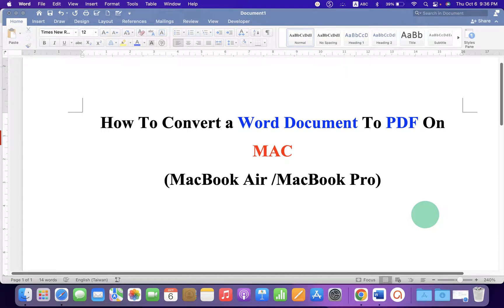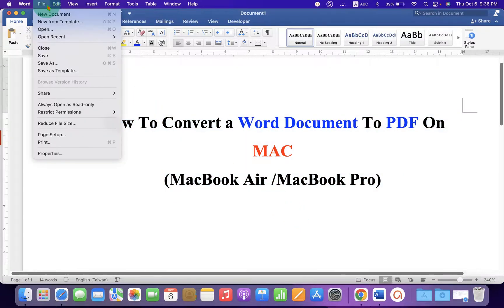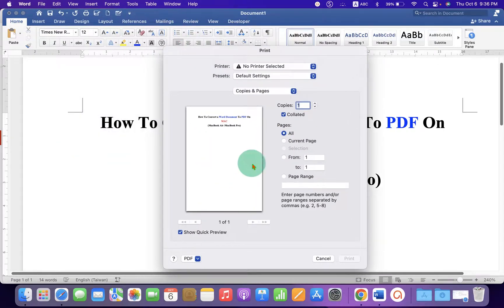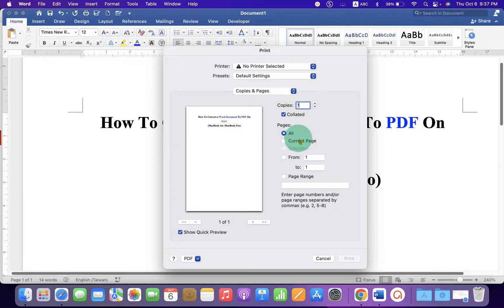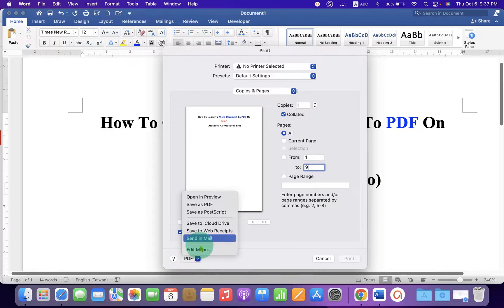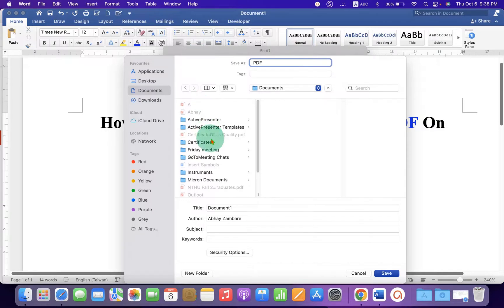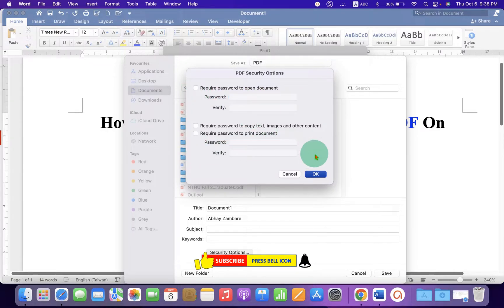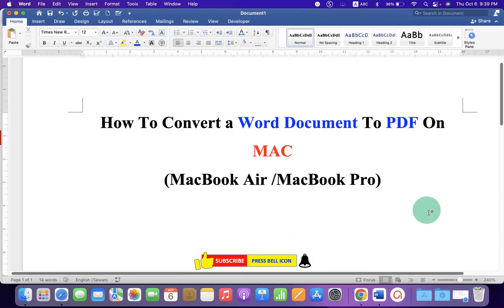How To Convert a Word Document To PDF on MAC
Watch in this video How To Convert a Word Document To PDF On MAC (MacBook Air /MacBook Pro) laptop. To convert DOCX to PDF use the "Save as PDF" under the "Export" option